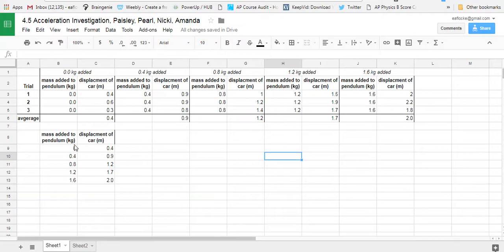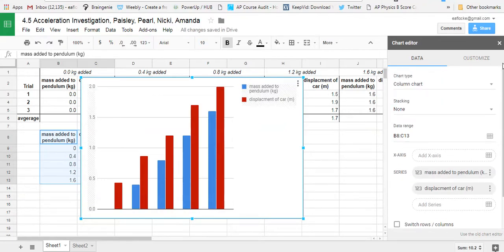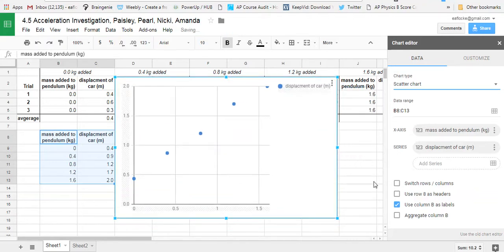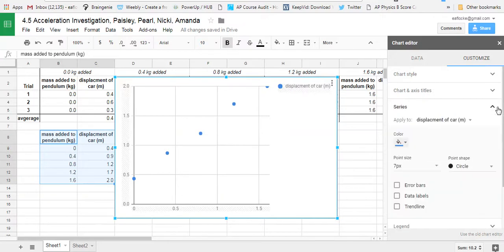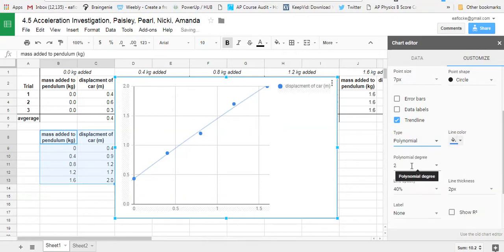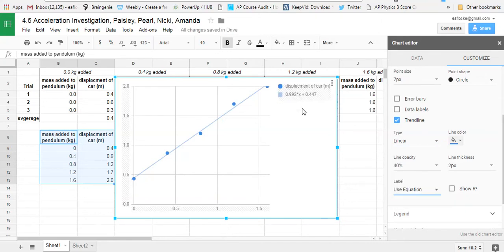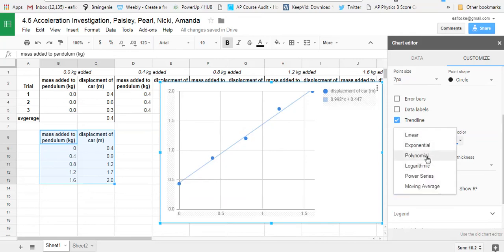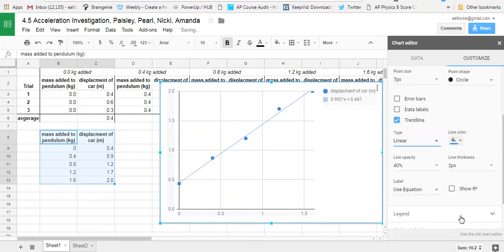adding a chart to google sheets